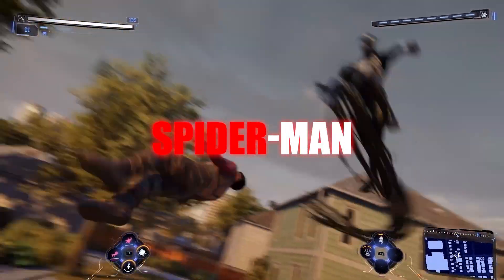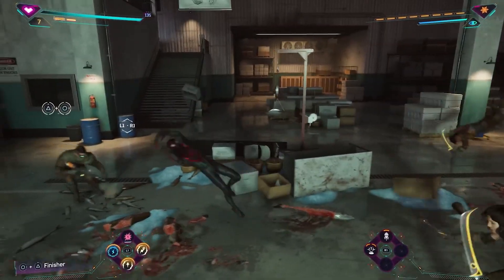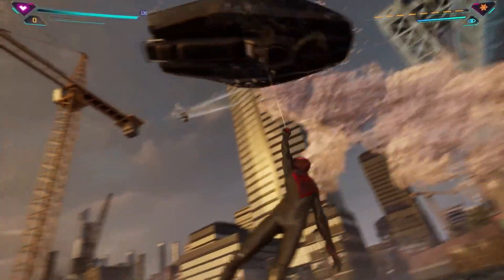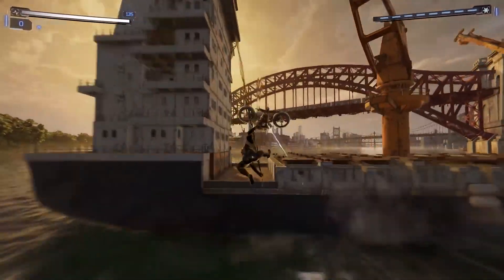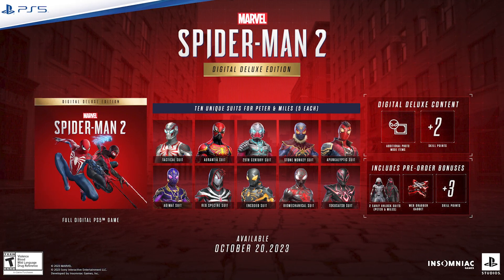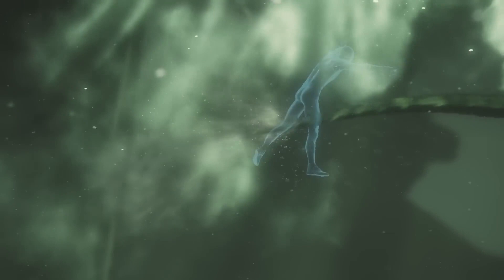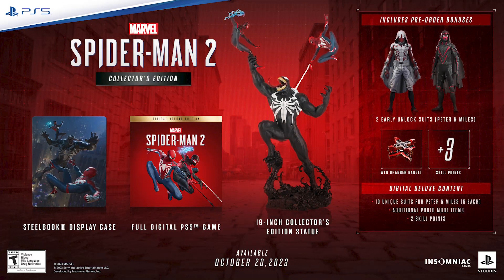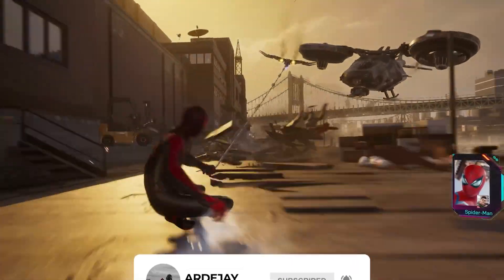SPIDER MAN 2 - NEW DETAILS + BEST PRE ORDER EDITION TO BUY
In today's video, we dive deep into the newly released details about the highly anticipated Marvel Spider-Man 2 game, along with all the thrilling pre-order editions available for this epic adventure.

Marvel Spider-Man 2 takes players on a web-slinging journey through the iconic city of New York once again. Developed by the talented team at Insomniac Games, this sequel promises to deliver an even more immersive and action-packed experience than its predecessor. With enhanced graphics, a gripping storyline, and thrilling gameplay mechanics, this game is set to redefine the superhero gaming genre.

In this latest installment, players will once again don the suit of Peter Parker as Spider-Man, but this time they won't be alone. Insomniac Games has confirmed that Miles Morales, the electrifying Spider-Man introduced in the first game, will be joining forces with Peter in an epic tag-team adventure. Get ready to unleash the full potential of both heroes as they face off against a formidable new threat that will test their abilities to the limit.

But that's not all – let's talk about the exciting pre-order editions available for Marvel Spider-Man 2. Fans who pre-order the standard edition will receive exclusive in-game content, such as alternate suits, gadgets, and additional missions, ensuring an extended and unforgettable experience from the moment they start swinging through the city.

For those looking to take their Spider-Man adventure to the next level, the Deluxe Edition is the way to go. This edition includes all the bonuses of the standard edition and grants access to a season pass, offering additional story chapters, new villains, and more exclusive content to uncover.

And if you want the ultimate Spider-Man experience, then the Collector's Edition is a must-have. Packed with an array of physical and digital goodies, this edition features a stunning collectible statue of both Spider-Man and Miles Morales, an artbook showcasing the breathtaking visuals of the game, and a soundtrack that will transport you straight into the heart of the action.

So, whether you're a die-hard Spider-Man fan or a gamer seeking a thrilling superhero adventure, Marvel Spider-Man 2 is shaping up to be an absolute must-play title. Mark your calendars, set your alarms, and prepare to swing into action when the game releases later this year. Don't forget to secure your pre-order to unlock exclusive content and bonuses, ensuring you have the ultimate web-slinging experience right from the start.

Make sure to subscribe to our channel and hit the notification bell to stay updated on all the latest news, gameplay reveals, and exciting details about Marvel Spider-Man 2 and other upcoming games. Get ready to unleash your inner hero and join the Spider-Man legacy in this highly anticipated sequel!